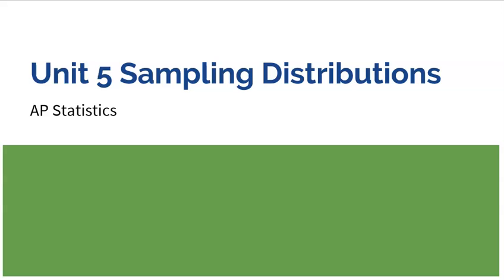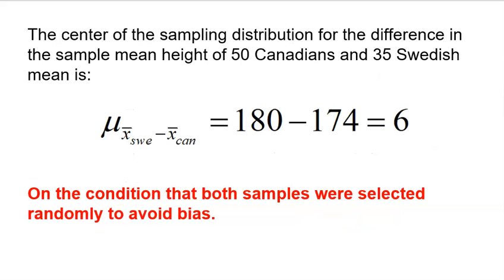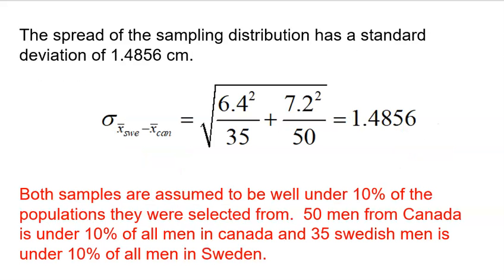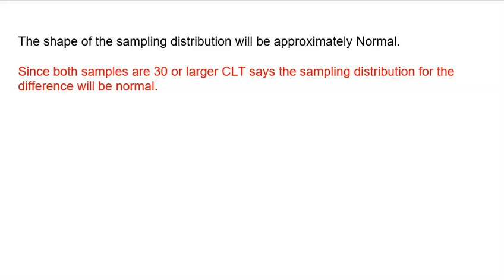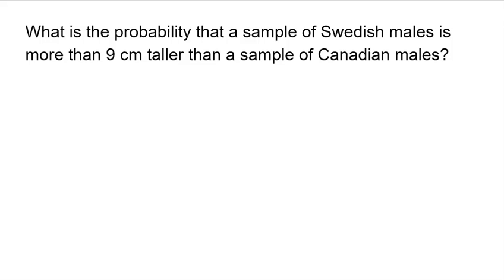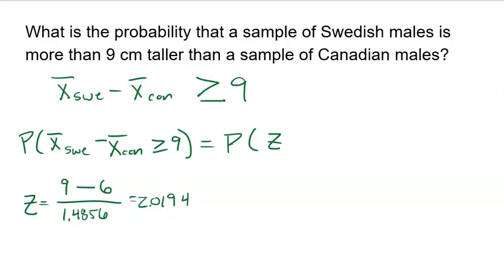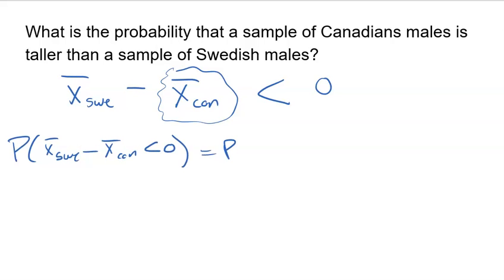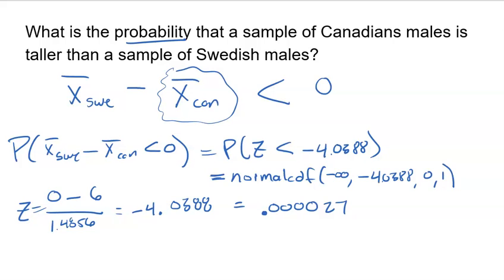AP Statistics: Topic 5.8 Example of Sampling Distributions for Differences in Sample Means